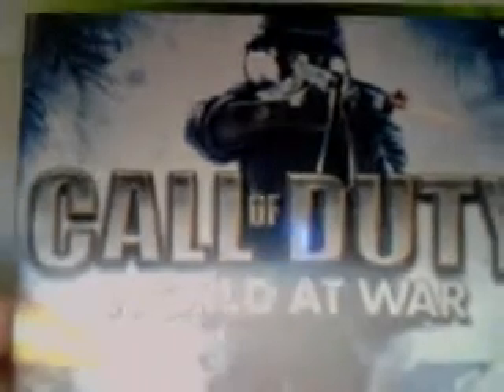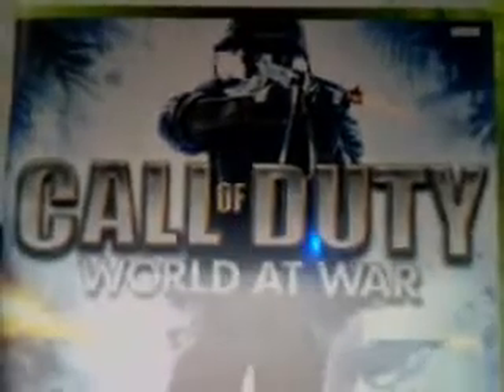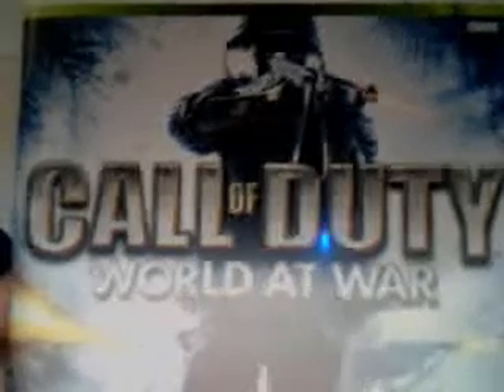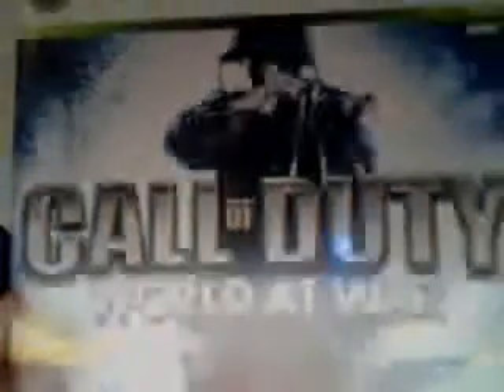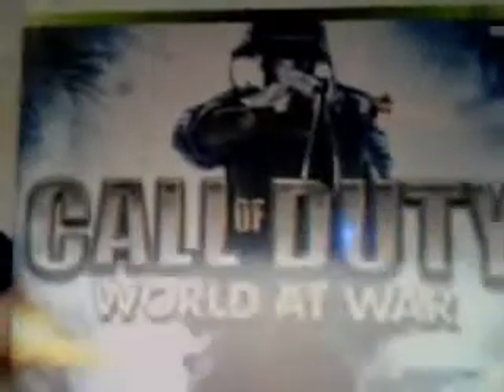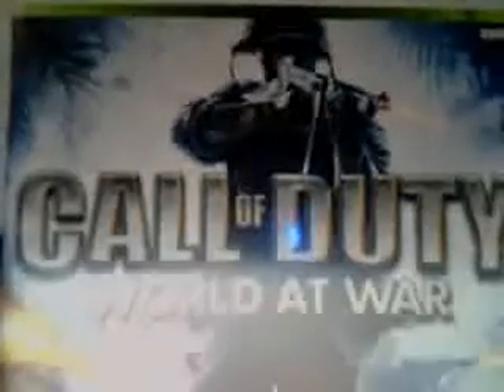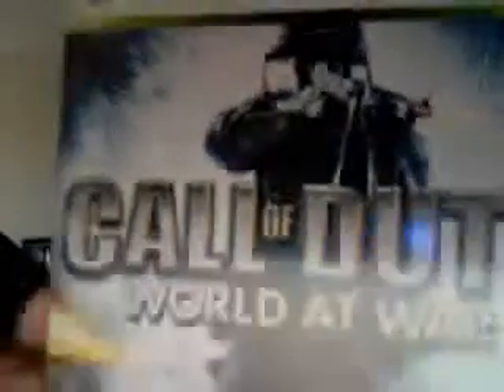How to put call of duty 5(cod5) on your iPod touch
This is a quick 3 minute video that gives you a thorough description of how to put the game onto your ipod and play the acual version of the game.